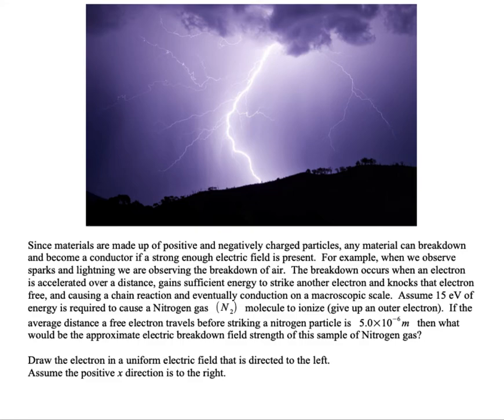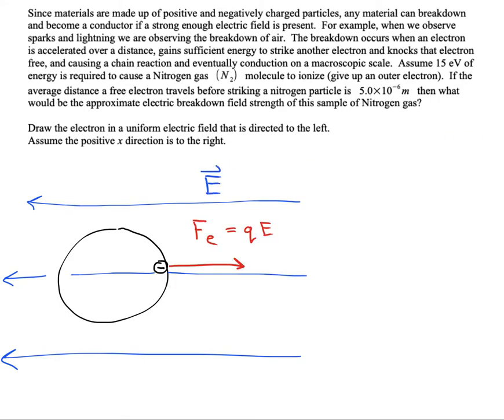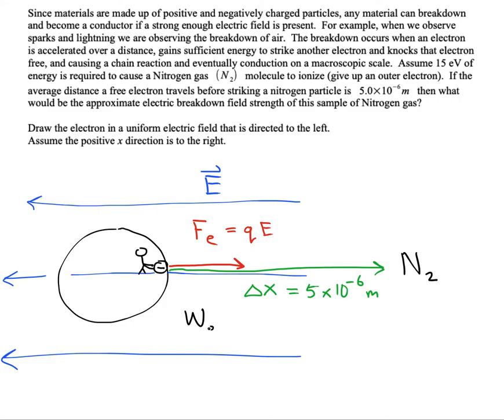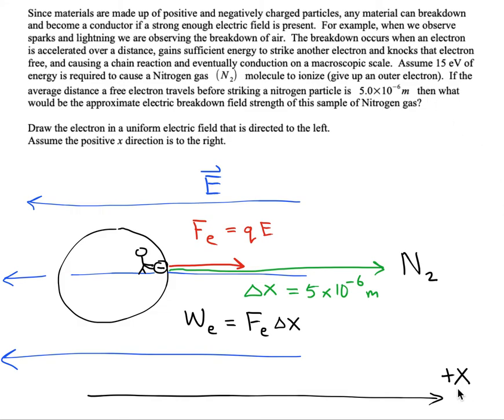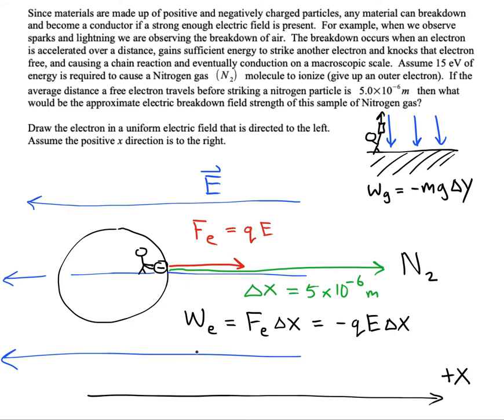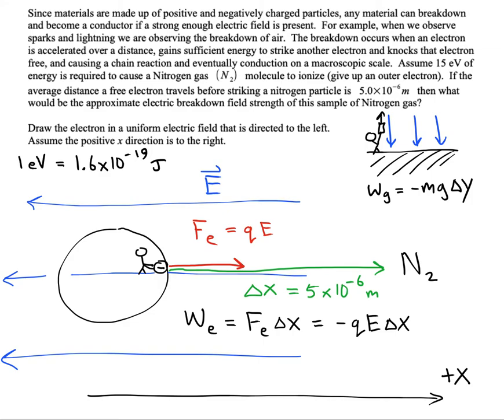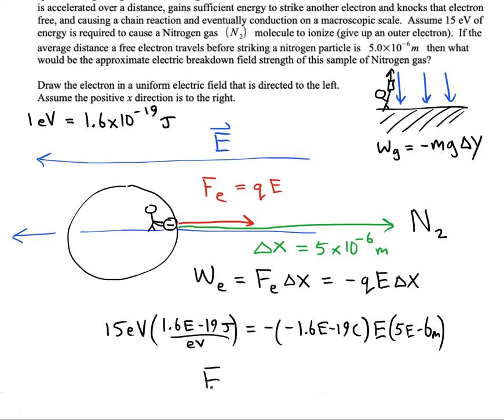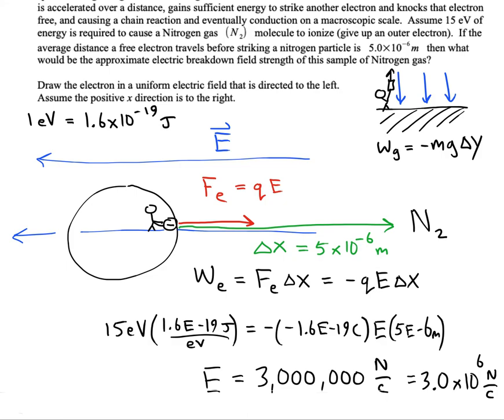Approximate Electric Breakdown Strength of Air